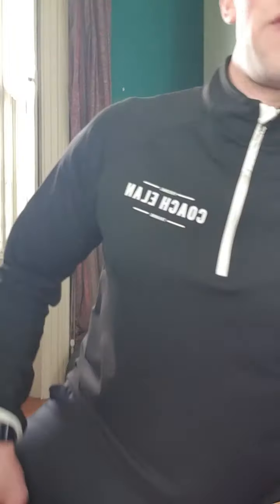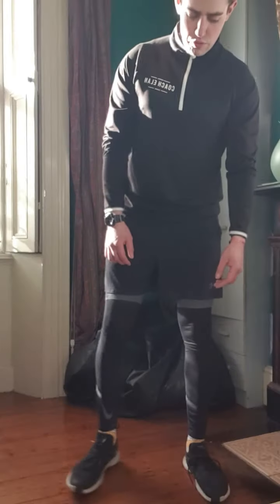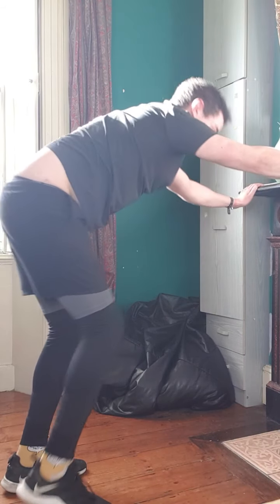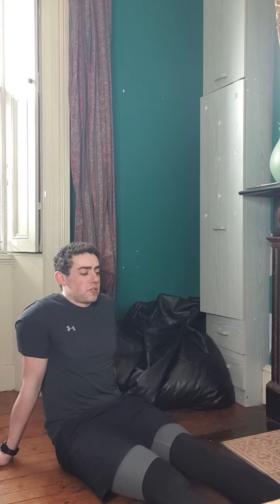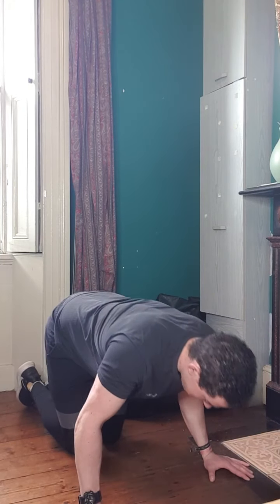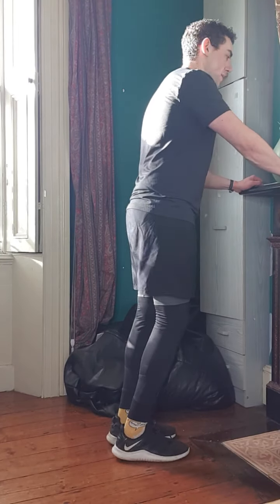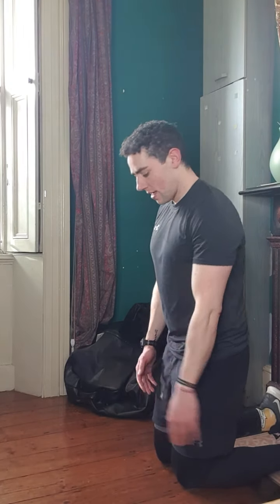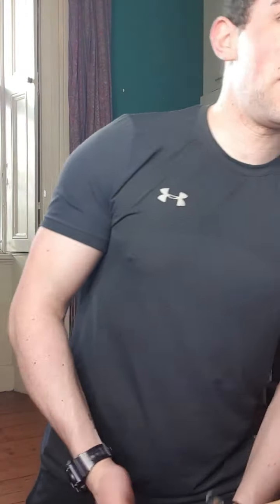20 Min Full body workout + stretching